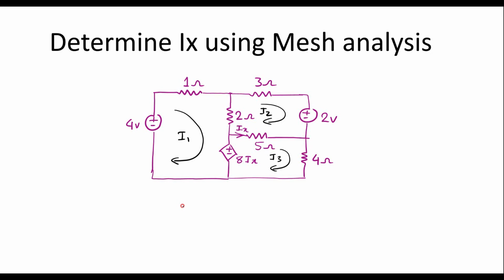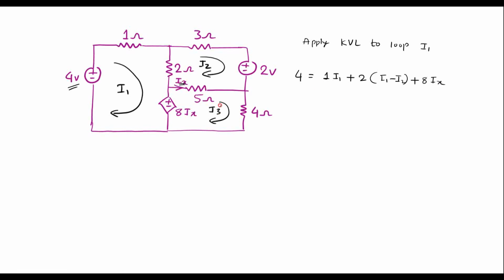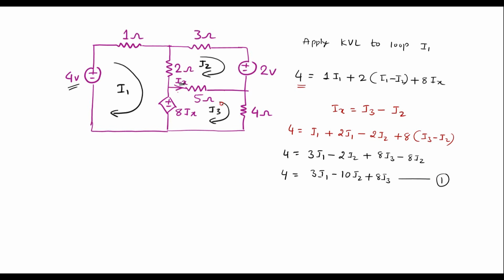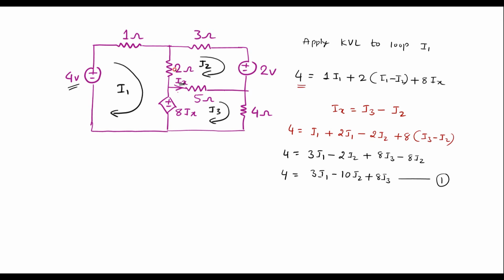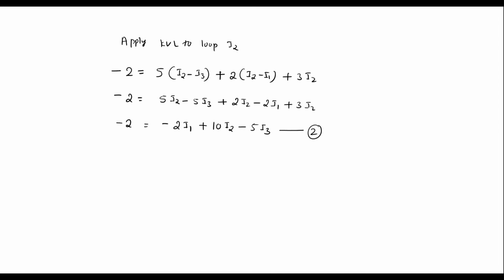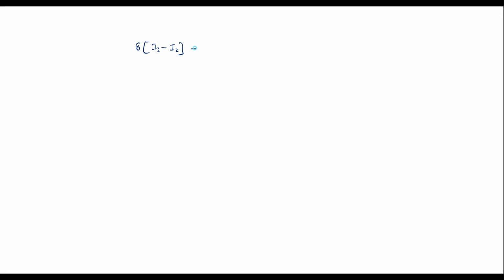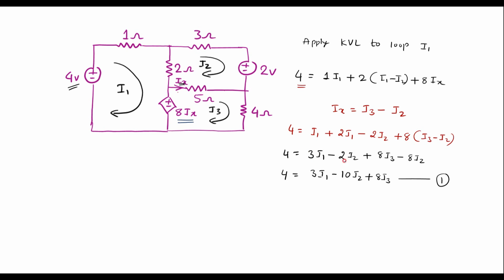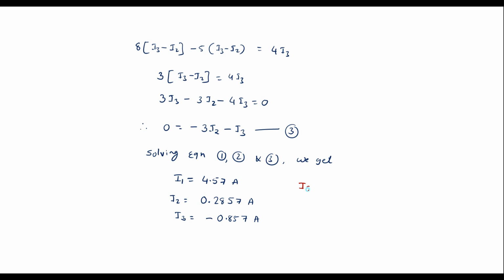Determine Ix using Mesh analysis